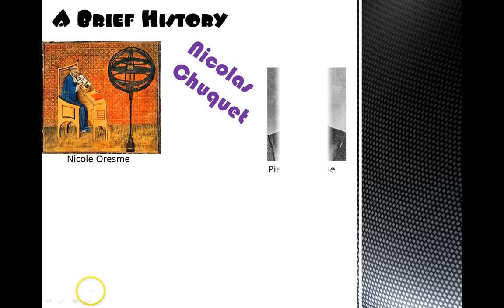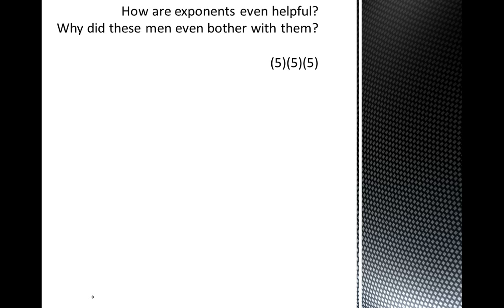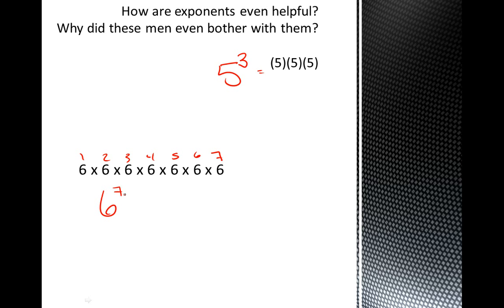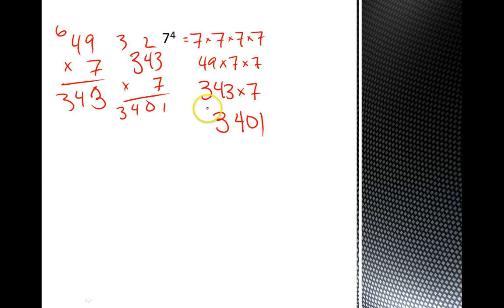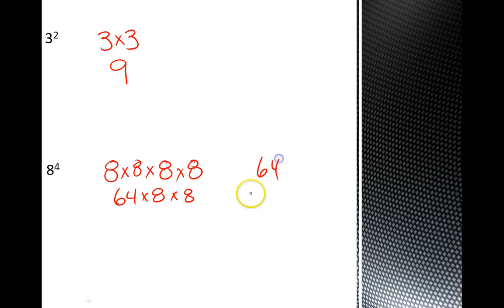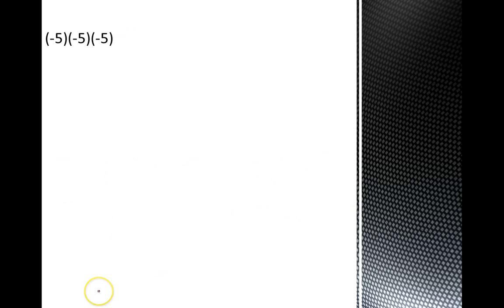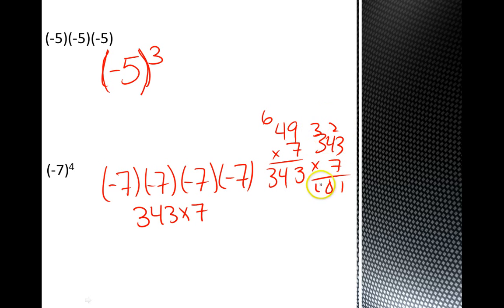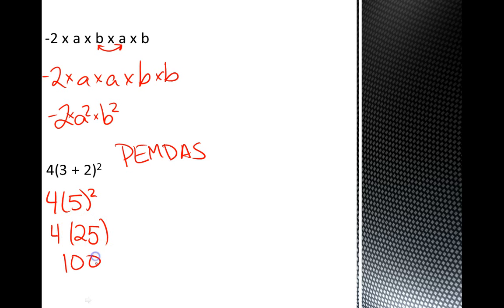GRIZZ MATH - Exponents ACC